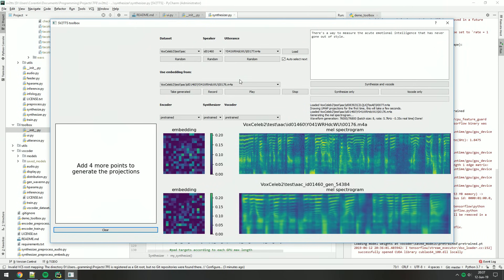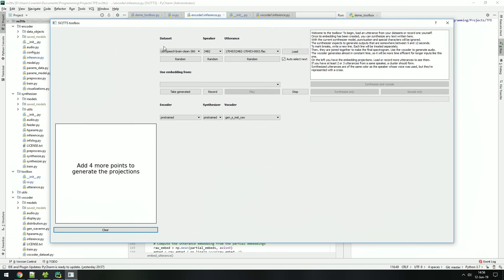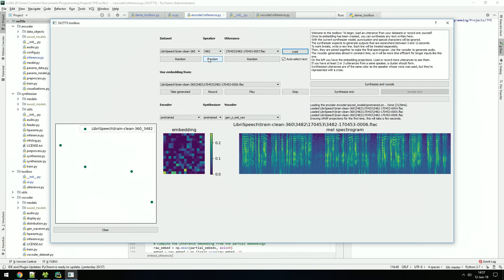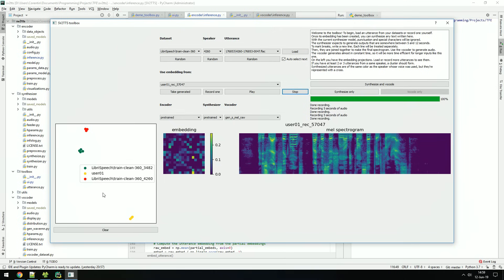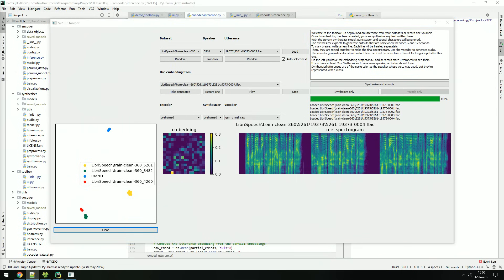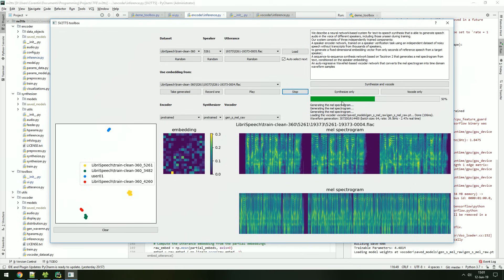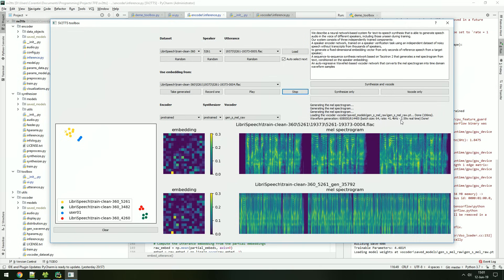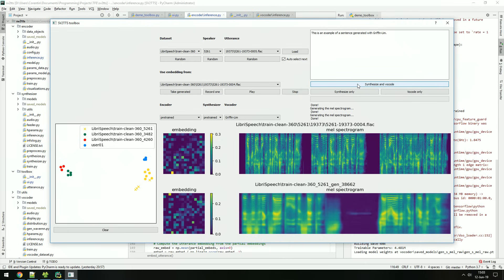Real-Time Voice Cloning Toolbox